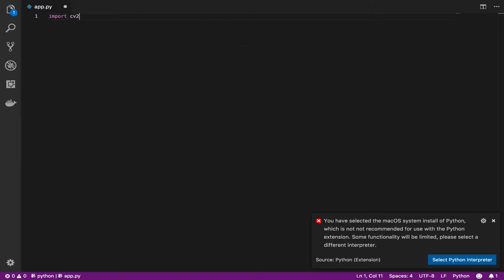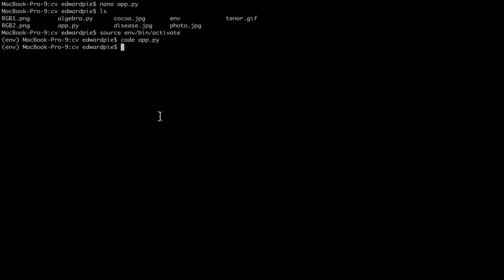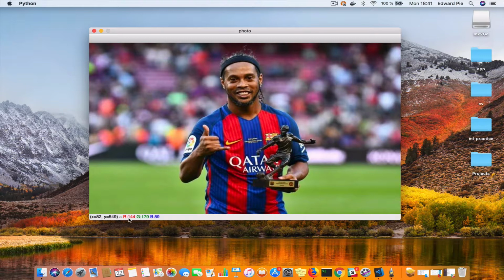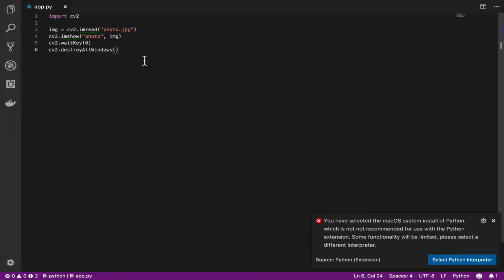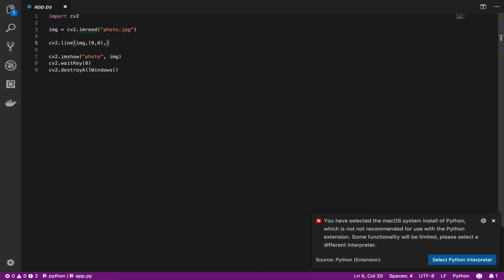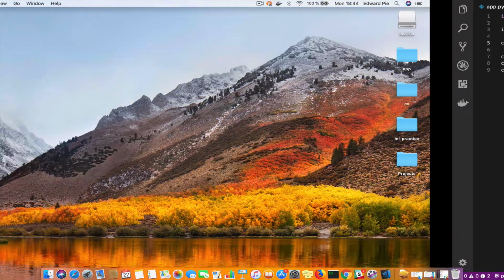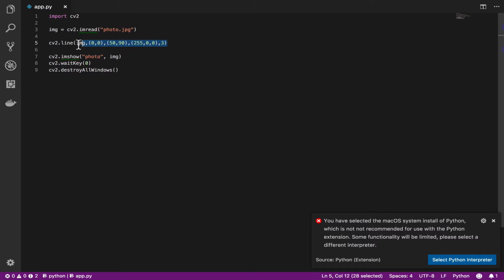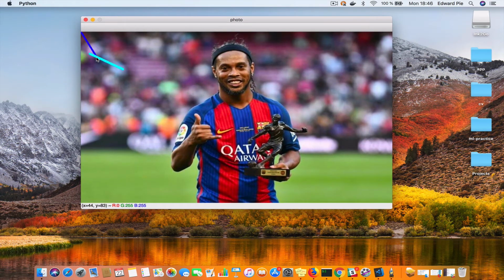15 Drawing Lines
Drawing geometric figures on images are not just for fun. They form the basics of highlighting regions-of-interest (roi) in object detection or object tracking projects. This video teaches how to draw lines on images.